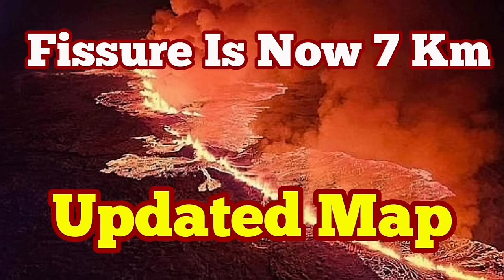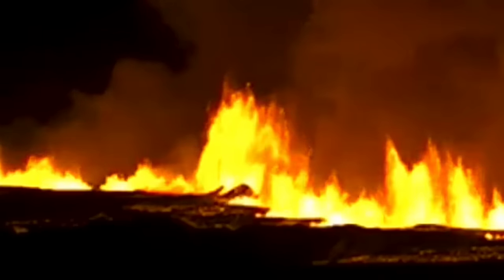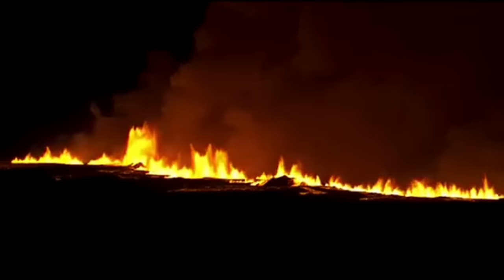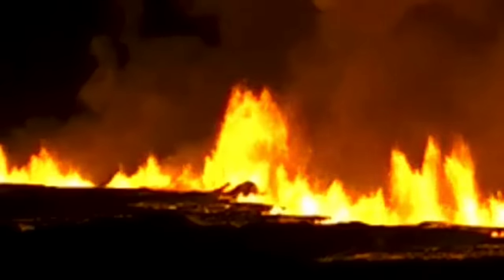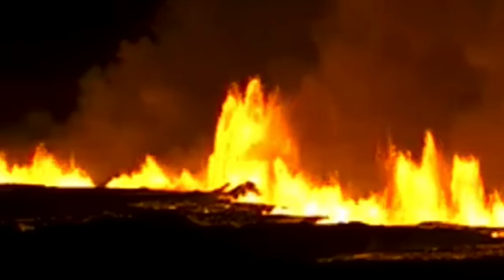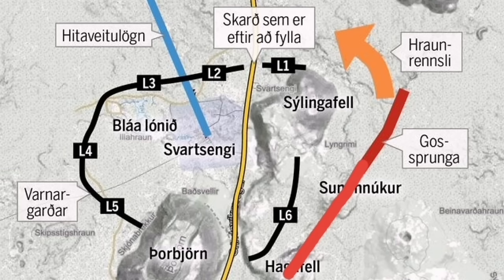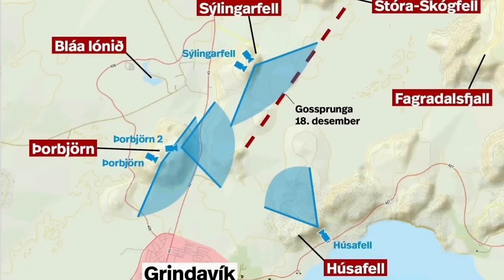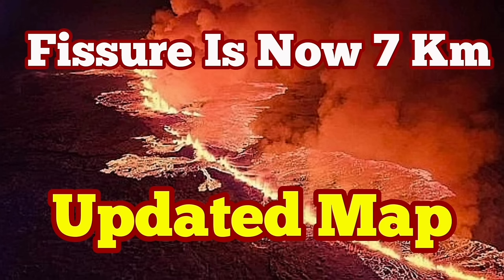Fissure Is Now 7 km Long, Updated Map,Iceland Fagradalsfjall Litli-Hrútur Sundhnúka Volcano Eruption